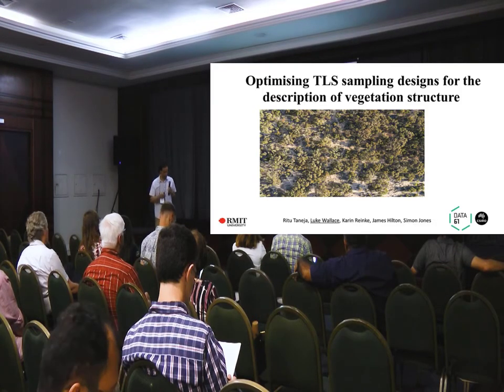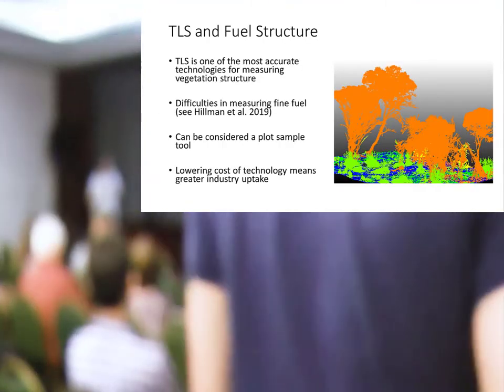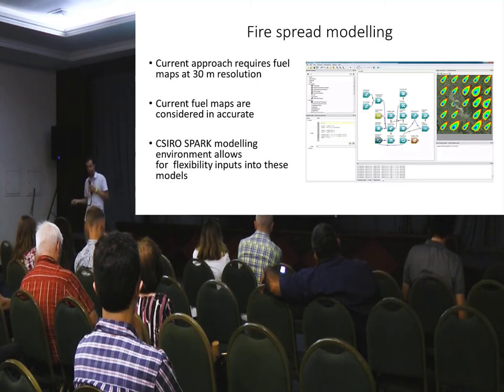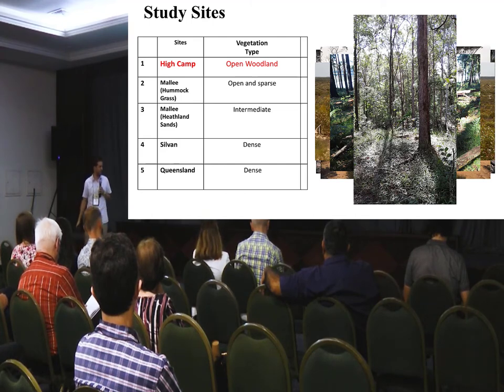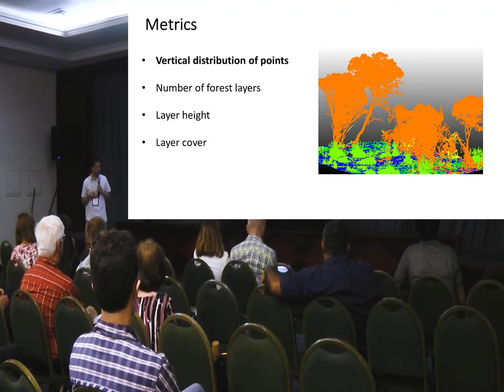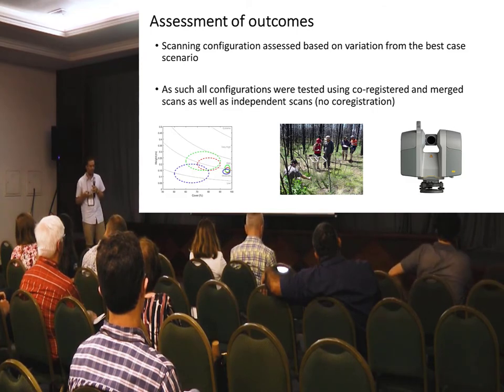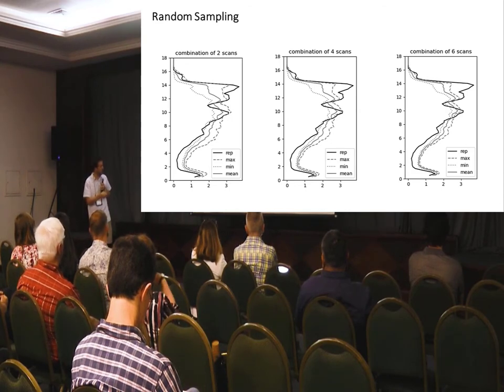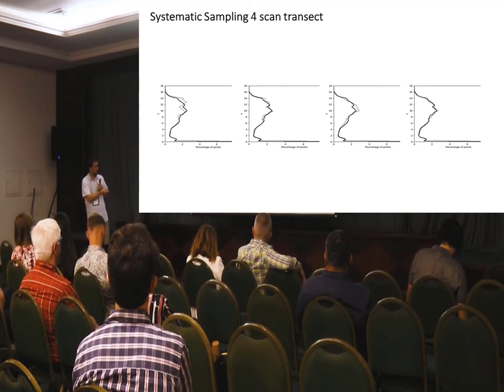Luke Wallace - Optimizing TLS sampling design for the description of understory vegetation structure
Quantitative measurements of below-canopy vegetation structure are vital to a range of ecological, fire management and natural resource management disciplines. Estimates of below-canopy vegetation structure, including its horizontal and vertical distribution and connectivity, percentage of live and dead fuel, have been identified as important metrics for carbon accounting, wildlife habitat diversity, precision forestry, precision agriculture, fuel hazard characterization, fire behavior modelling and understory forest competition dynamics. To assess the amount and distribution of forest resources, information is gathered at various scales and for diﬀerent applications. Over the past years, TLS has proven to be capable of providing precise, and non-destructive estimates of below canopy strata more than any other platform-sensor combination. A crucial consideration when gathering field measurements is determining a suitable sampling design, which ensures the collection of representative measurements. Exhaustive sampling of the forest structure to quantify understory metrics is not feasible, particularly when sampling is destructive or extremely time-consuming and costly. Instead, a sample of the larger area is assumed to be representative, and through inference can reveal something meaningful about that part of the larger area not included in the sample. The validity of this assumption depends on how well the sample captures the spatial and temporal variability of the phenomenon of interest and the level of certainty required for the study. The major issues in sample layout are (1) how to design the sample so that it represents an unbiased view of the true characteristics of the forest structure, and (2) how to draw conclusions about the true population from the results of the sample? In this study, we address these questions by obtaining and evaluating 3D structural measurements of forest across three different sites. These sites vary from open woodland to dense canopy forests. A 50m x 30m plot was located at each site, in which data was collected using TLS. In each plot, 24 scans were captured at a distance of 10 m in a grid pattern. Aim is to investigate and quantify the differences obtained when applying different sampling designs to derive plot scale values of forest structure. A variety of sampling designs such as transects (4 transects with 6 scans in each and 30 transects with 4 scans in each), systematic (15 squares with 4 scans in each, Auscover with 5 scans in each) and random sampling and methods for determining optimal sample spacing will be discussed across the sites. Preliminary results indicate that in an open woodland 7 scans 10 m apart should be enough to characterize vegetation structure. The study suggests that at least in dense canopy forests, different sampling designs will yield similar results. Consequently, the sampling strategy should ultimately be driven according to the desired spatial resolution of the final product.  An area of potential research exists to find out how does sampling methods and outcomes can affect the estimation of forest fuel structure over the larger area when using localized terrestrial remote sensing. This aspect of the research represents an area of opportunity for identifying sampling strategy which can be applied to similar forest structure type by using terrestrial point clouds.